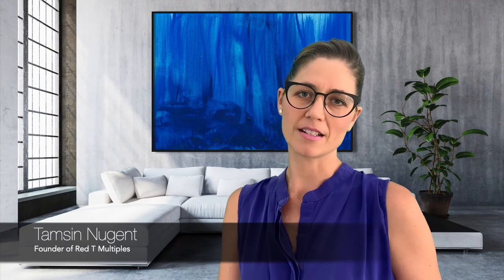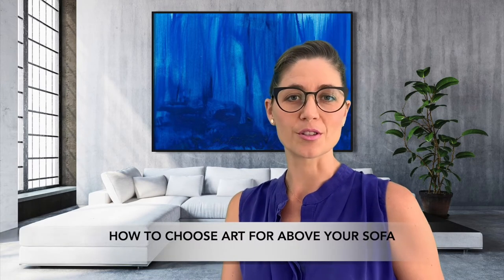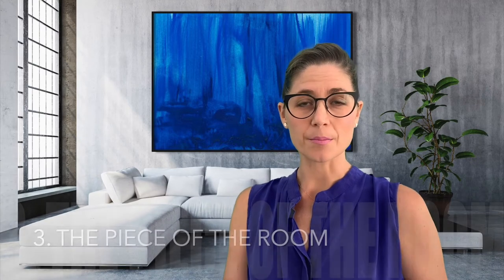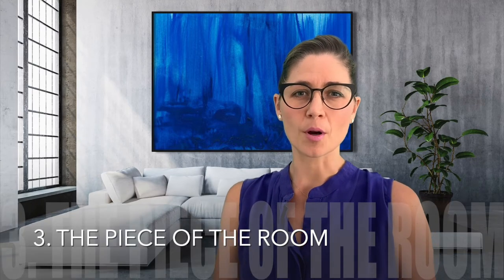How To choose art for above your sofa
The Red T Multiples 'How To' series aims to help anyone keen to learn some basics about selecting and hanging art works across various spaces, from above your sofa to creating a collection of continuity across a whole house!